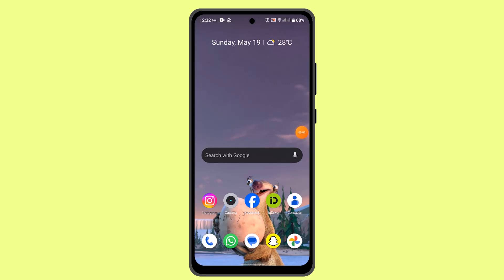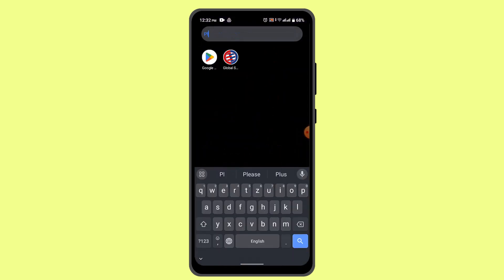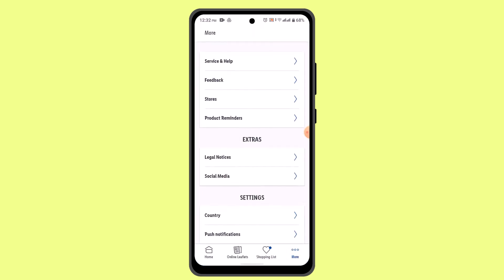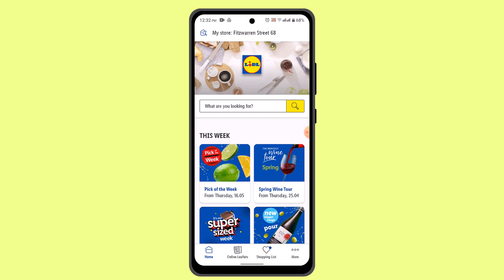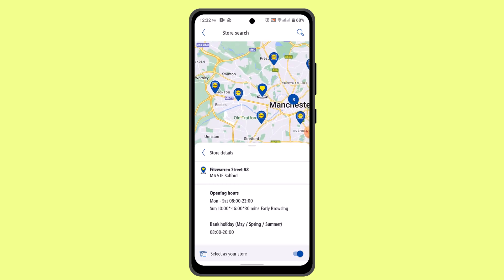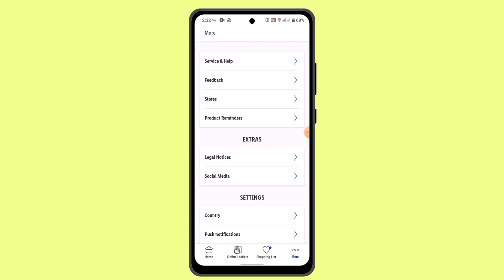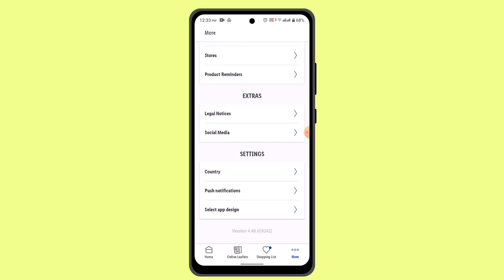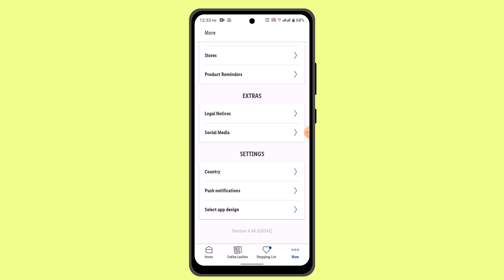How Do I Create An Account On The Lidl Plus App !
This Video Is based on How you can Create An Account On The Lidl Plus App.

Chapters / Timestamps
0:00 Introd
0:12 Create Lidl Plus Account
1:28 Outro